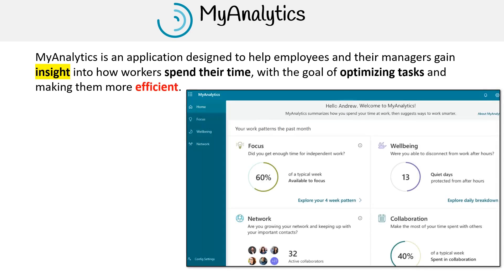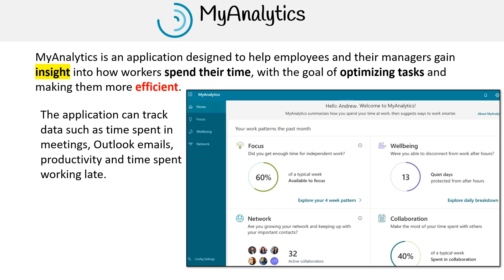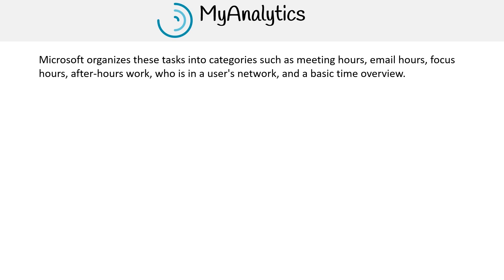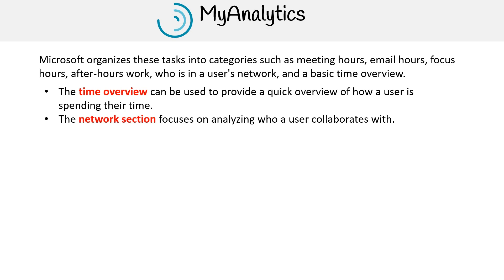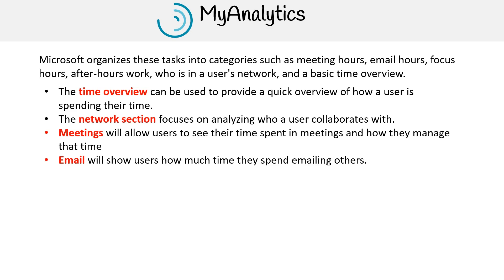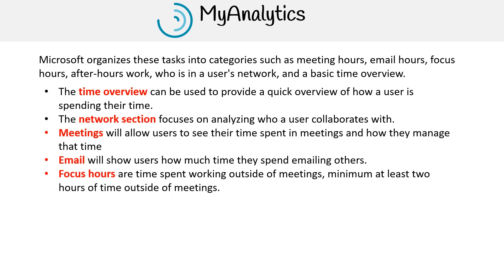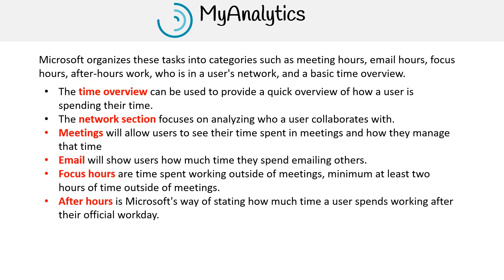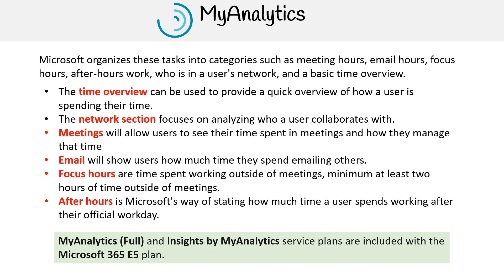MS 900 — MyAnalytics